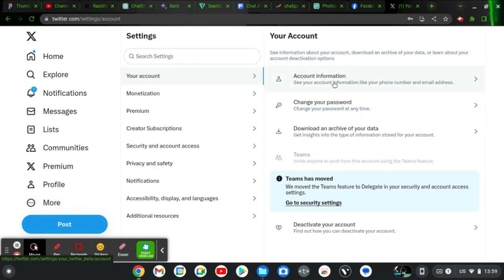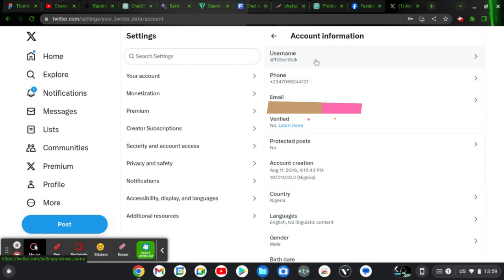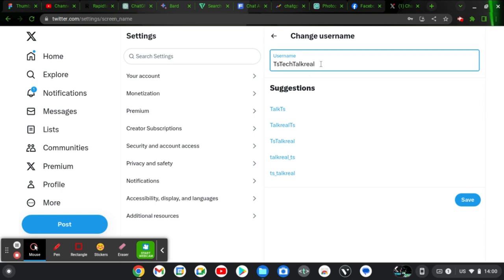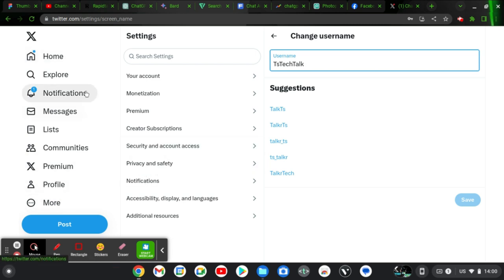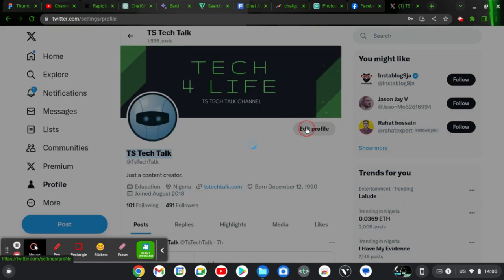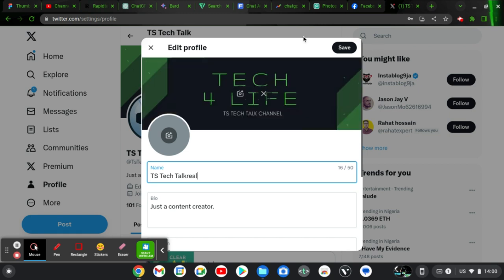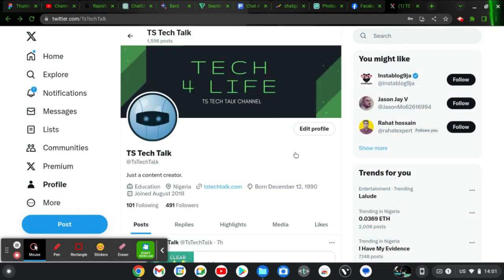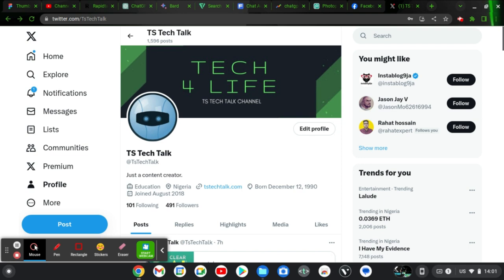How To Change a Username on X formerly Twitter on PC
Welcome to our step-by-step guide on changing your username on X, formerly known as Twitter, right from your PC! Whether you're rebranding, looking to enhance your online identity, or simply fancy a fresh start, this video will walk you through the process in just a few clicks.